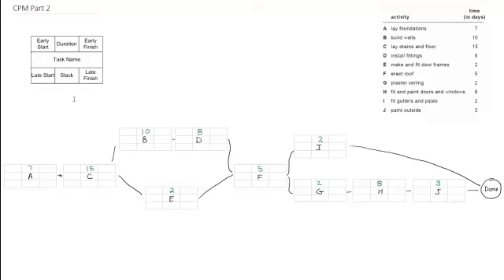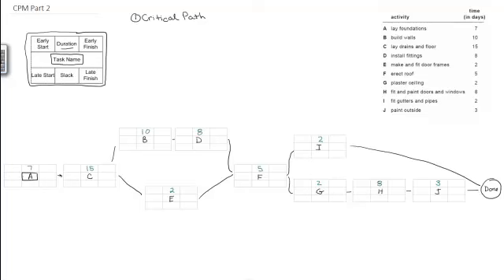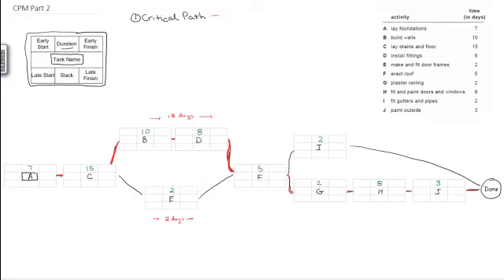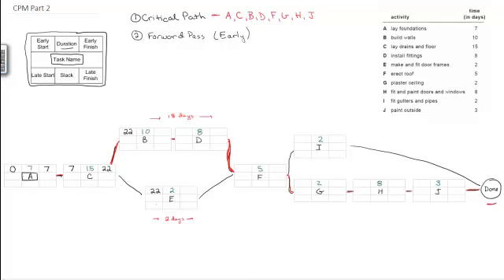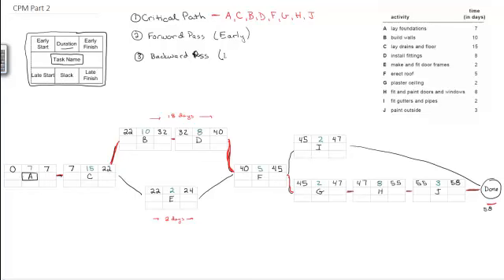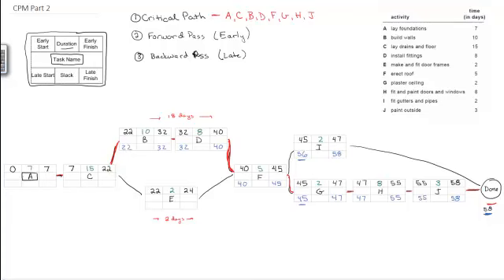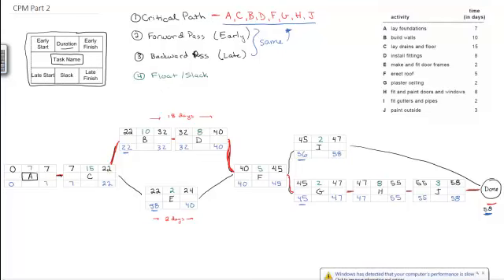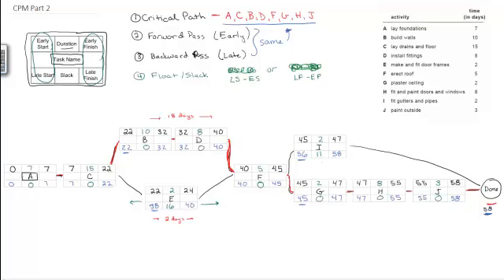Critical Path Method 2 - Calculations